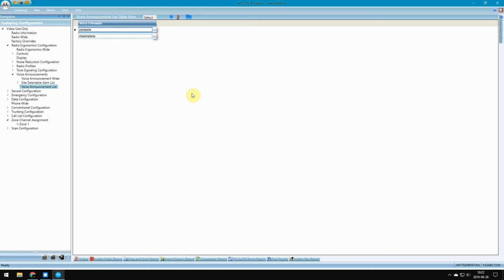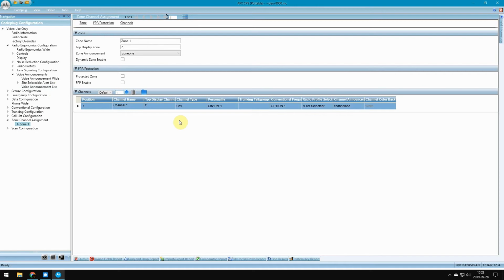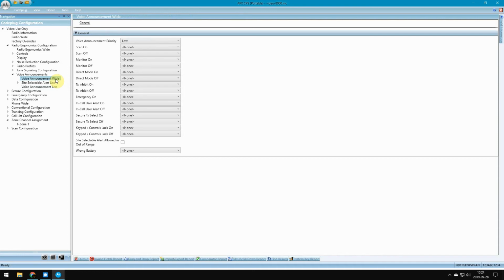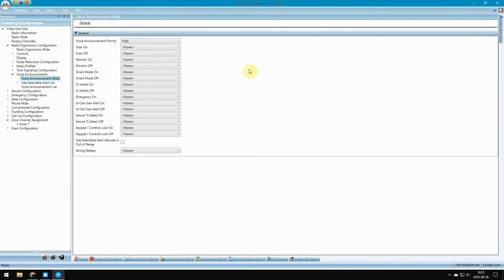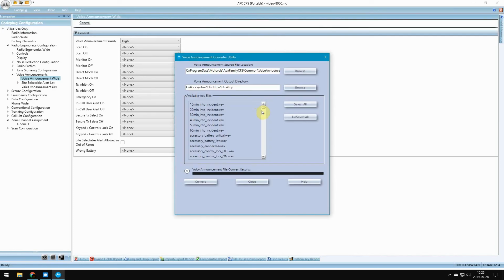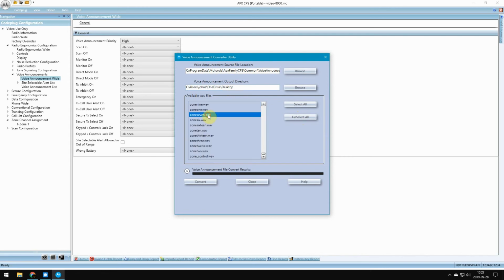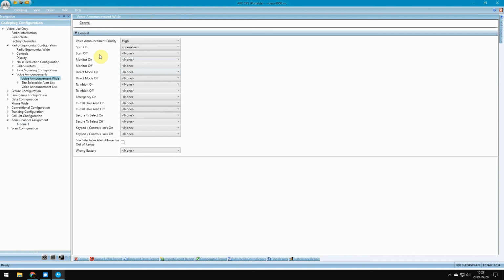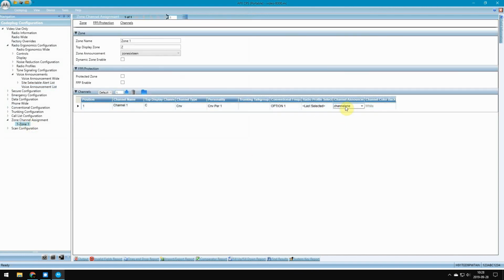Motorola Voice Announcement Files: How-To Part 2, Programming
We learned what to do to get our audio files generated in Part 1, so without further adieu, here is Part 2: Programming!

Here is the process to get it done:
1. Fire up APX CPS
2. Power on, and connect your radio via cable
3. Tools - VA Converter Utility
4. Hit the Browse button to navigate/select the folder that contains your recorded audio files from Part 1
5. Select the files you want to convert (it's multi-select)
6. Select the final destination for the converted files by hitting the second browse button
7. Hit the Convert Button
8. Close the VA Converter Utility
9. Voice Announcement List - Add your files by hitting the + button to add records
In the file selector that pops up, select your audio file(s) to add - you can multi-select and it will add the appropriate number of records for the files you selected
10. Assign the files to things such as Zone or Channel by navigating to the appropriate area in CPS
11. Save your codeplug, and send it to the radio!
12. Profit
Some things to note, you can alter the priority of the VA - it's defaulted to Low. This means the VA has a lower priority over radio traffic. Lets say you power your radio on (after all the stuff is done), and there is no one talking. The radio will play the VA file as you have set. Should someone key up and talk, or there is already voice traffic when you power on, the radio will not play the VA file, giving priority to the radio traffic. You can change that to high and the radio will always play the VA file and then unmute to the radio traffic. Dealer's choice.

You can also use the default VA files, already included or make your own, and assign them to specific functions such as Scan On/Off, etc. That is done under the Voice Announcements Wide menu option in CPS.